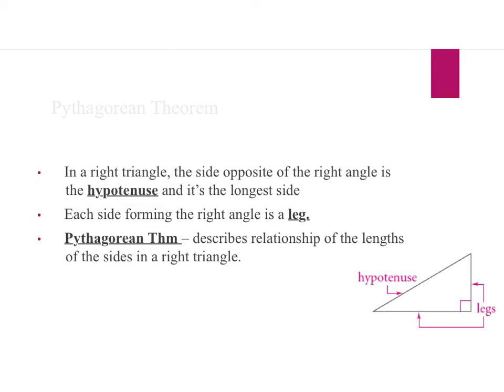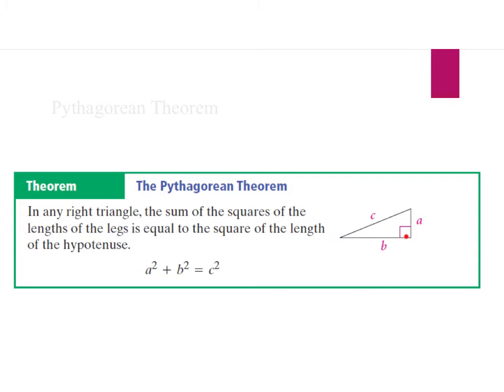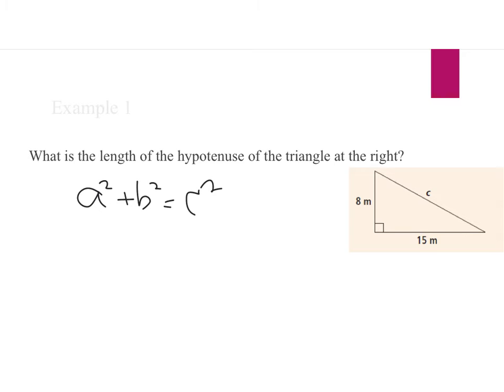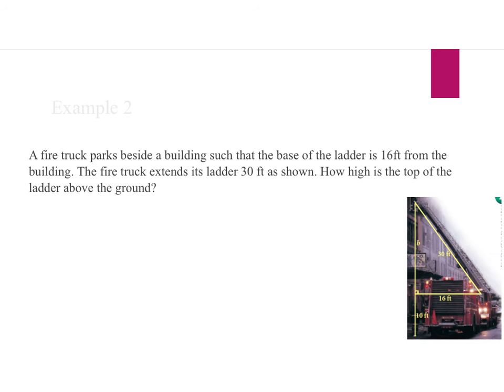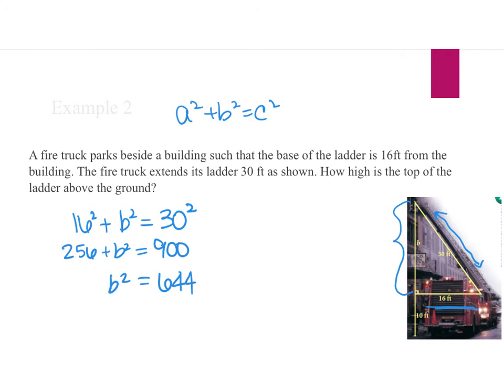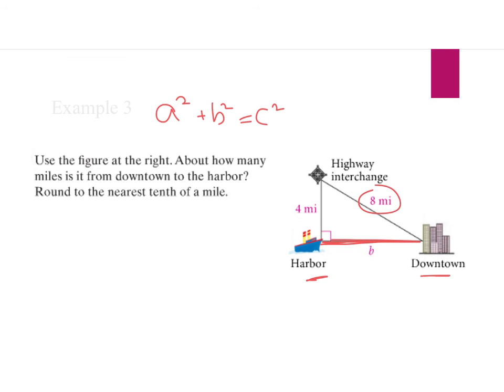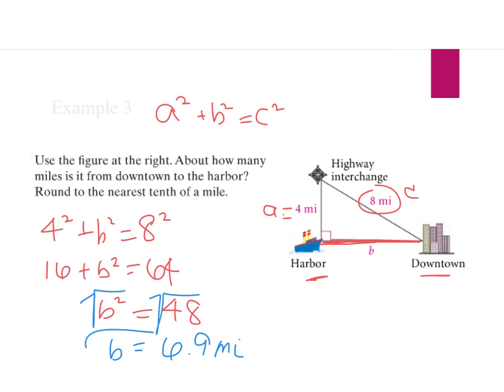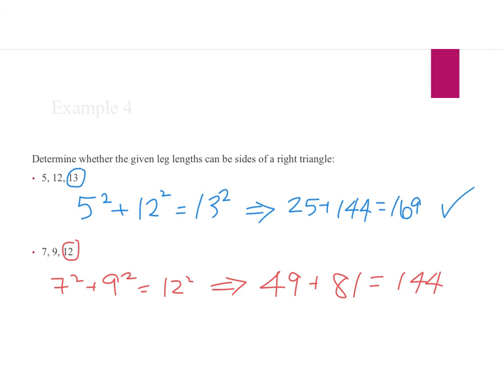Math 8 Lesson 3-9 - Part 1